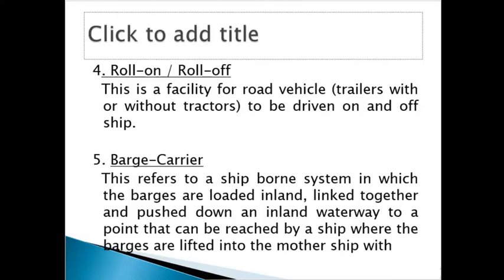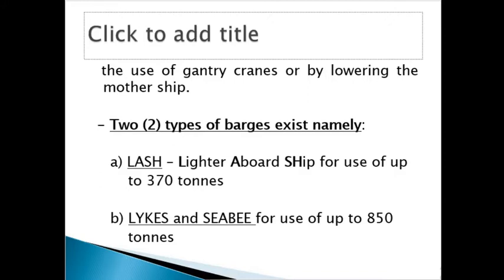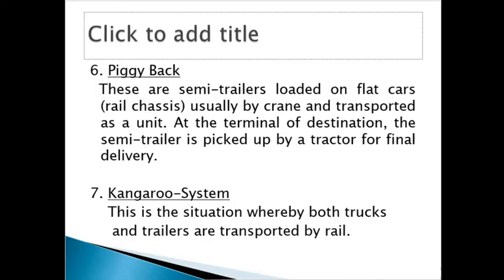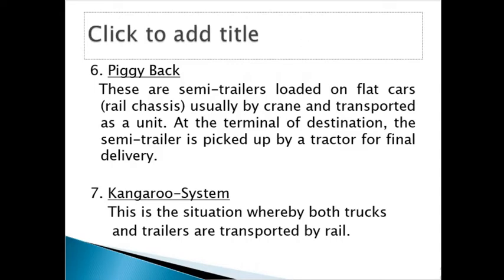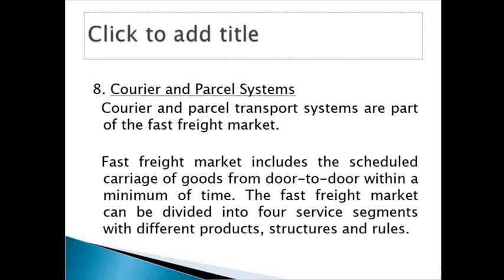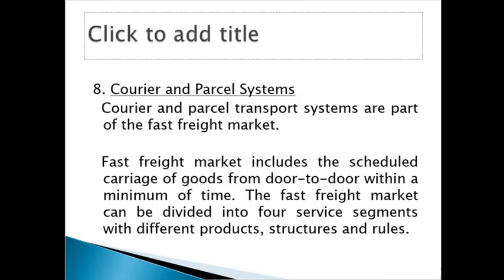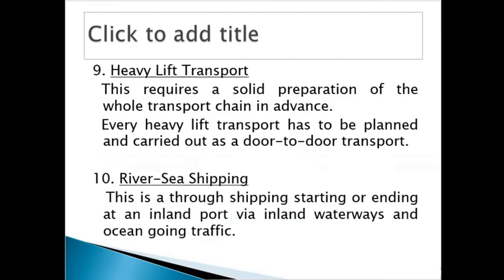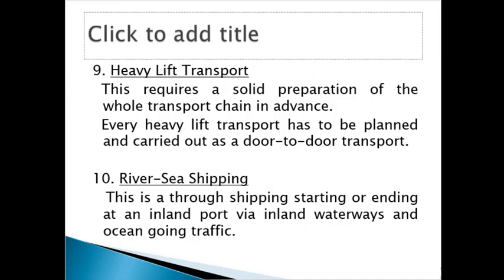LESSON 2B TYPES OF BARGES